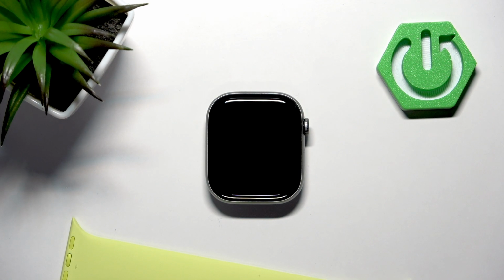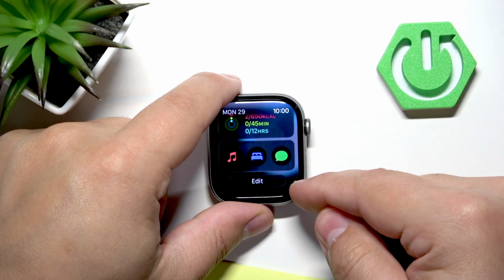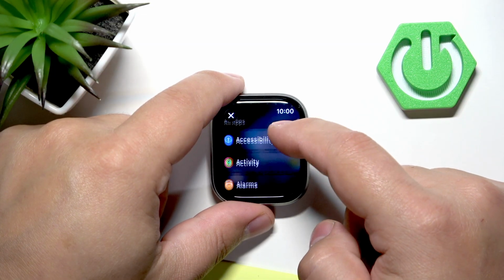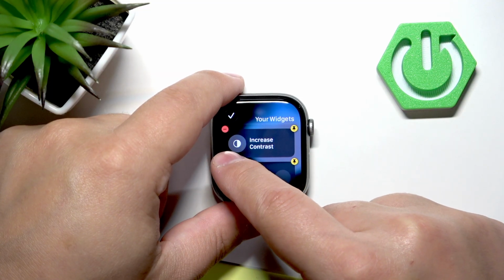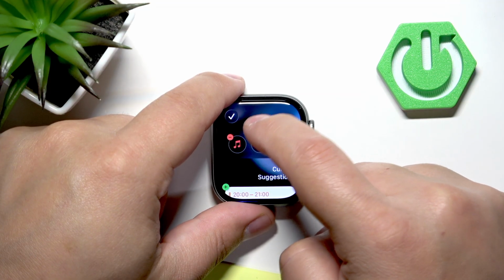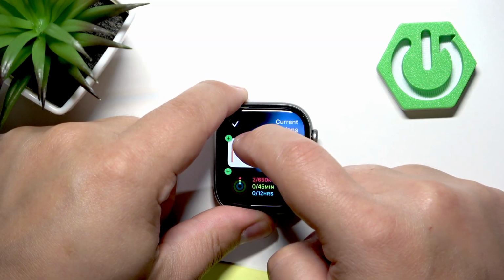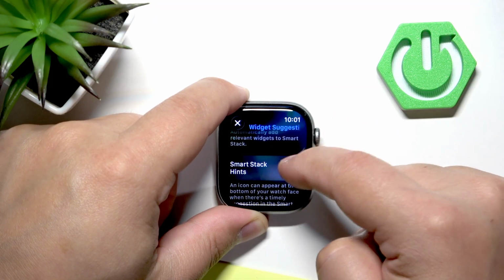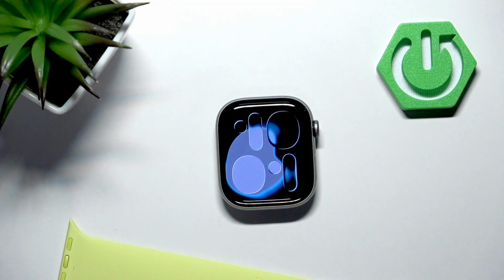APPLE Watch Series 11 – How to Edit Widgets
Learn how to edit widgets on your APPLE Watch Series 11 with this easy step-by-step guide. In this video, we show you how to customize the widget list, add new widgets, remove unwanted ones, and pin your favorites for quick access. You’ll also discover how to use widget suggestions and enable or disable smart start hints to personalize your Apple Watch experience. Whether you want to organize your widgets for better productivity or just want a cleaner look, this video will help you manage widgets on your APPLE Watch Series 11 quickly and efficiently.

How to add widgets on APPLE Watch Series 11?
How to remove widgets from APPLE Watch Series 11?
How to enable or disable widget suggestions on APPLE Watch Series 11?

0:00 Wake up the screen and access widgets
0:17 Open widget menu and tap Edit
0:29 Add, remove, and pin widgets
0:46 Use widget suggestions
1:11 Enable or disable widget suggestions and smart start hints
1:54 Save changes to widget list